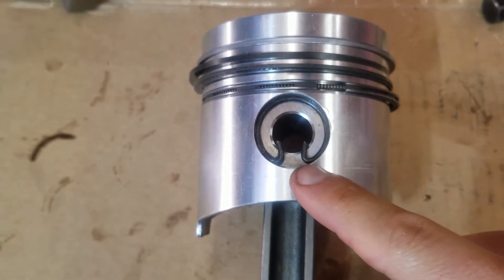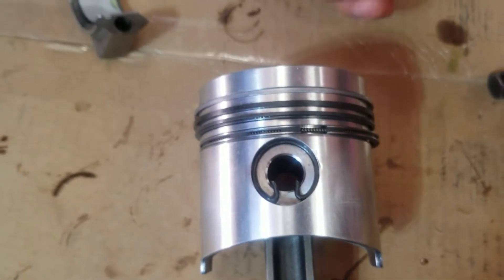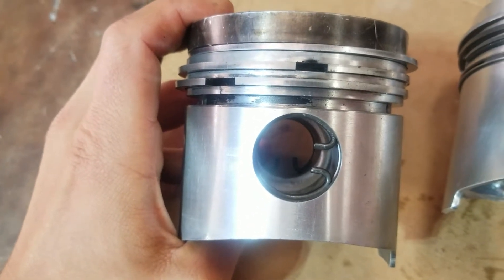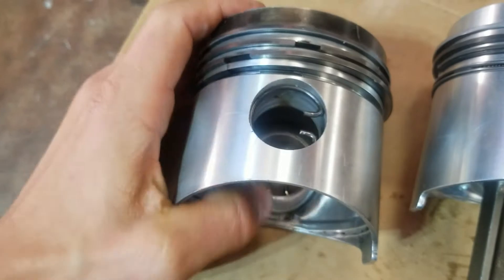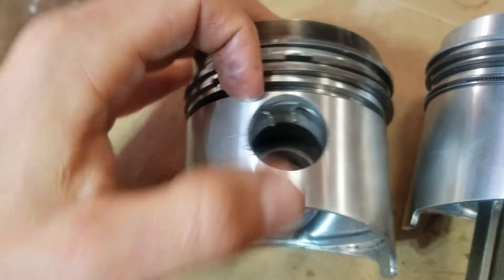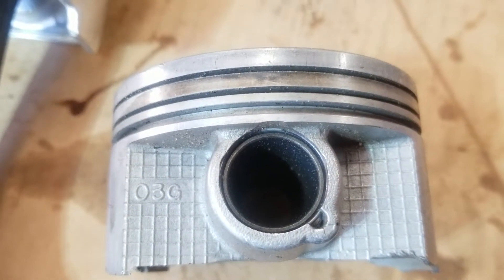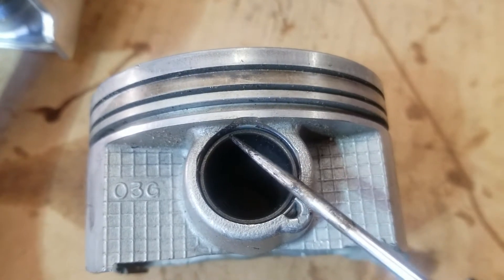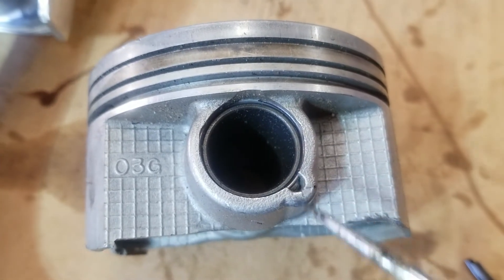Piston Circlip Position Does It Matter?!? Maybe?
This is the best way to install piston wrist pin circlips when rebuilding a diesel or gasoline engine. Does the position of the piston wrist pin clip matter when you rebuild an engine? You don't want the wrist pin clip to pop out and destroy the engine! Do this when you rebuild your engine. TOOLS ↓↓↓↓

I put the wrist pin clips at 6 o'clock or 12 o'clock.

Tools:
● Piston Ring Filer Tool
● Tapered Piston Ring Compressors
● Piston Ring Files
● Piston Ring Pliers
● Feeler Gauges

This is a Yanmar YM2000B diesel tractor with a 2TR20-A engine.